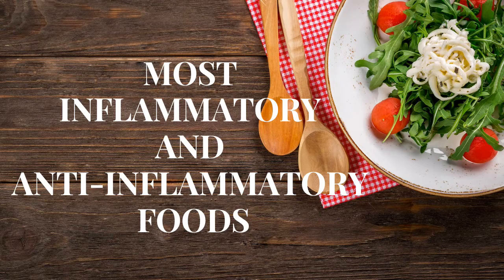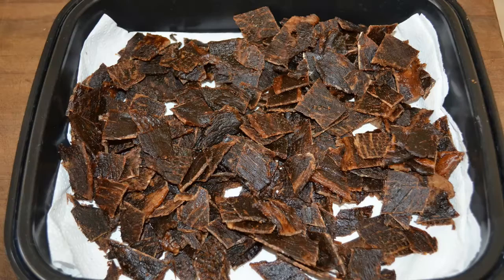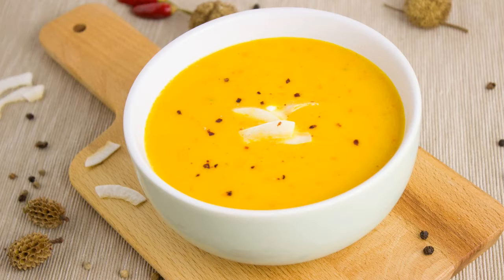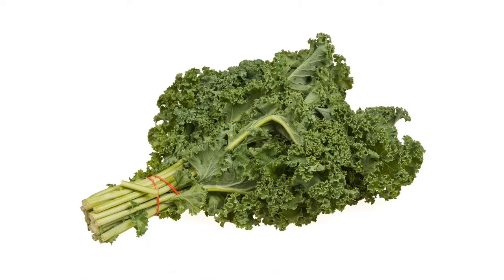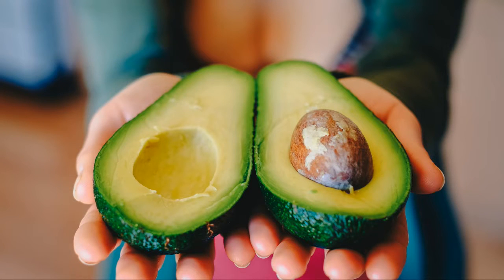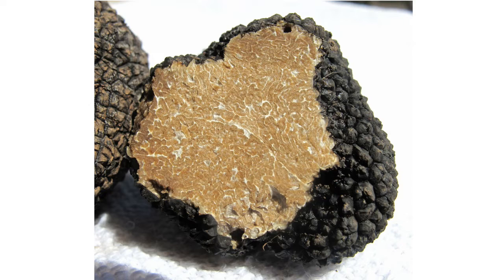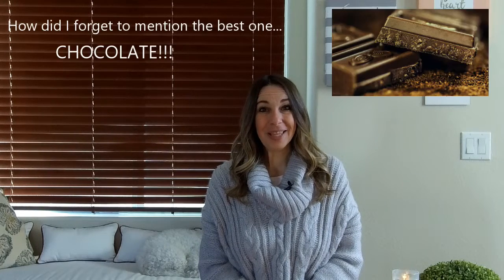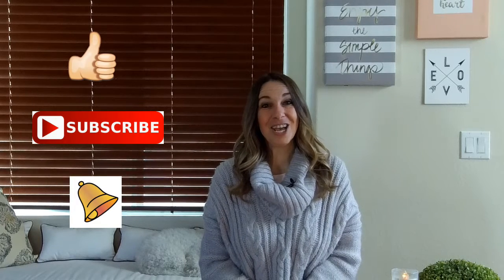MOST INFLAMMATORY AND ANTI-INFLAMMATORY FOODS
The foods we eat can have a significant impact on our inflammation levels.  Some foods can make inflammation worse while others can help reduce it.  In this video I discuss some of the worst and best foods with respects to inflammation levels.
Reliance on any information provided by Jennifer Katherine, The CRPS Network, or medical professionals presenting content for this channel is solely at your own risk.